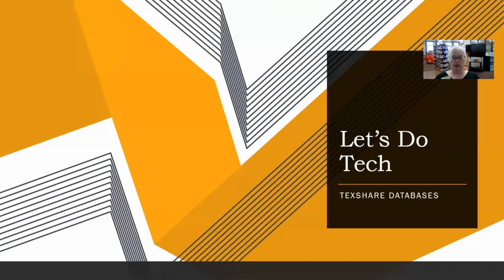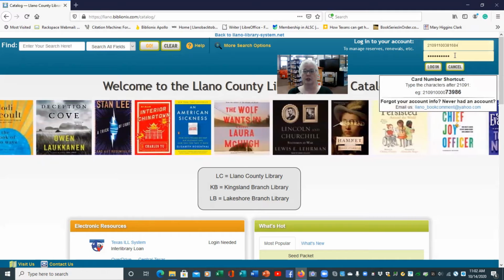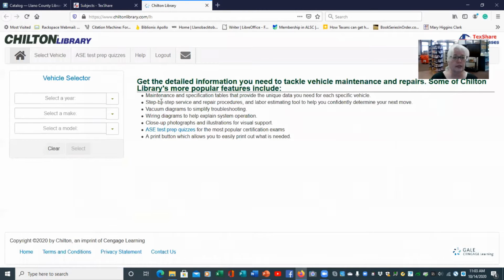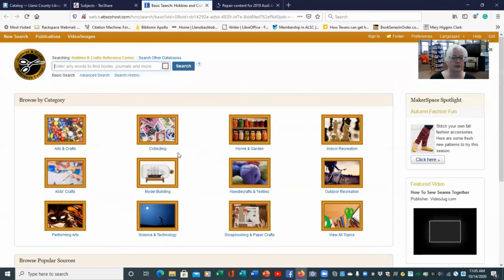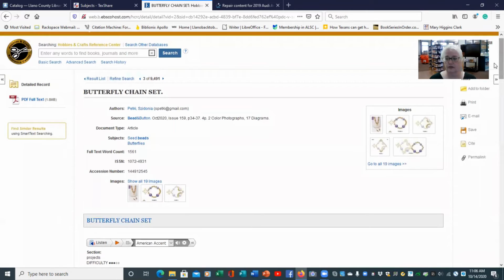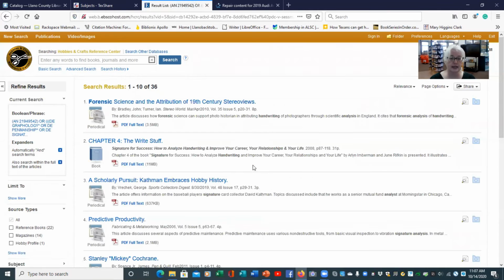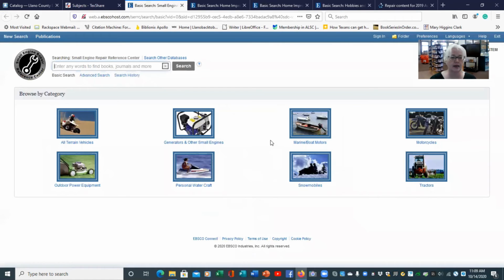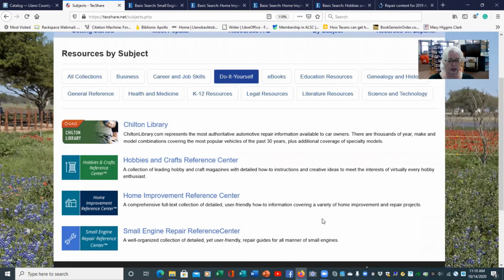Let"s Do Tech: TexShare Database Tour: Do-It-Yourself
Take a tour of the TexShare Database and learn about our Do-It-Yourself section online resources. Includes crafts with instructions and diagrams, Chilton Repair Manuals and much more.